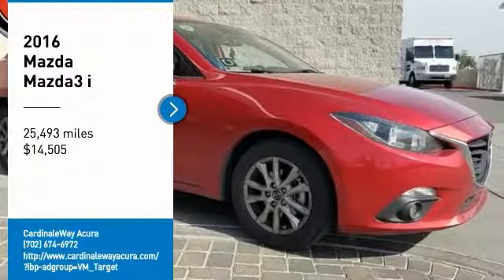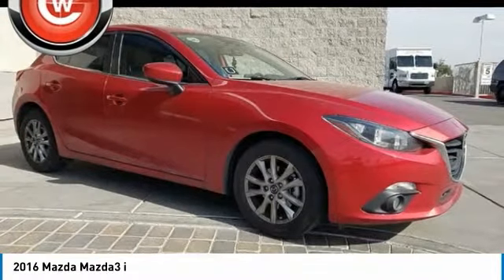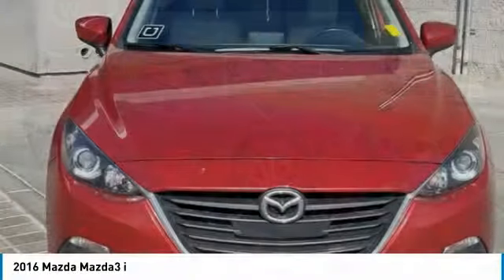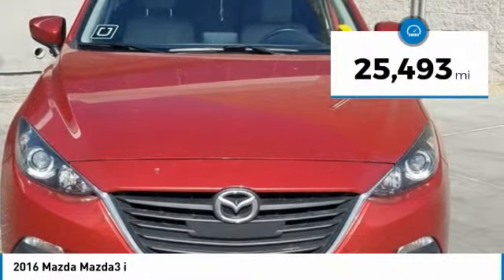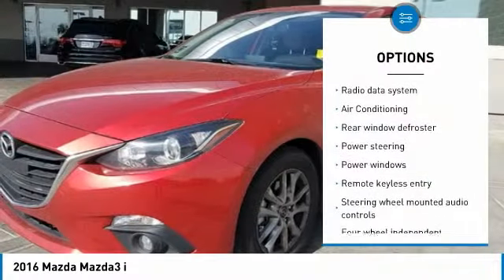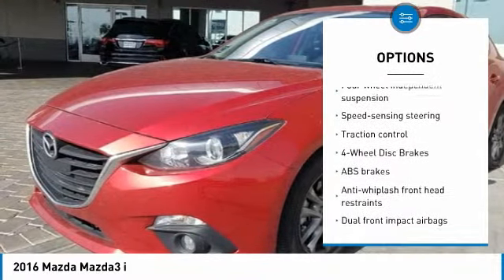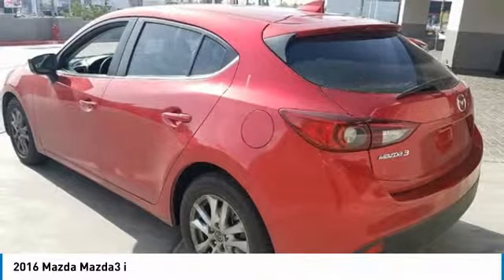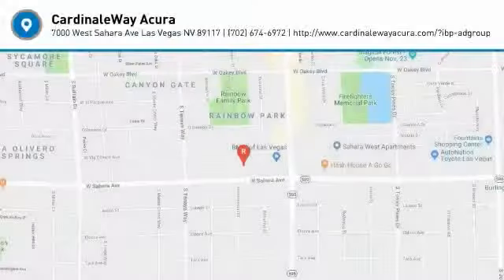2016 Mazda Mazda3 2016 Mazda Mazda3 i FOR SALE in Las Vegas, NV MJ1450A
CardinaleWay Acura
7000 West Sahara Ave

CARFAX One-Owner.  Recent Arrival! 2016 Mazda Mazda3 i 30/40 City/Highway MPG  Awards:     2016 KBB.com 10 Best Sedans Under  25,000  Vehicle price and availability are subject to change without notice.